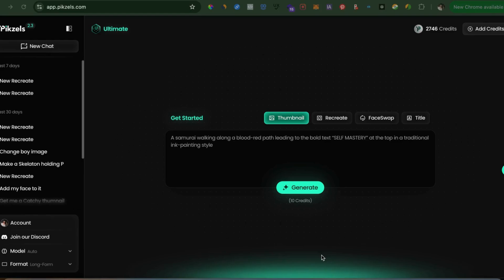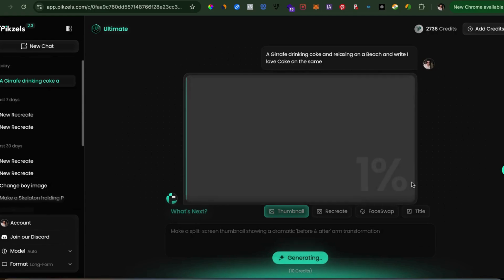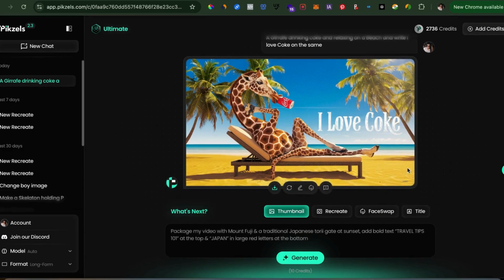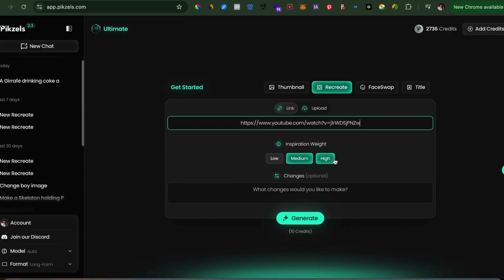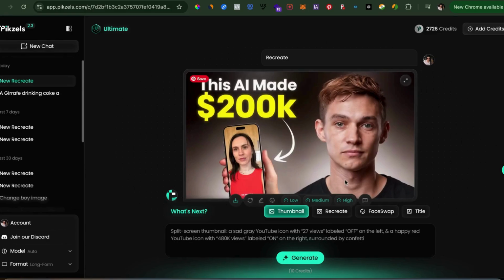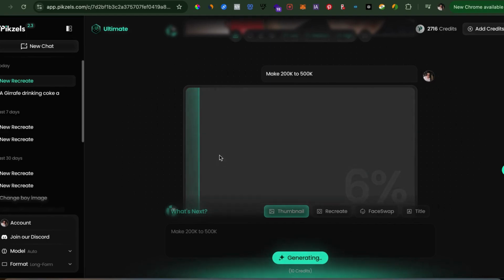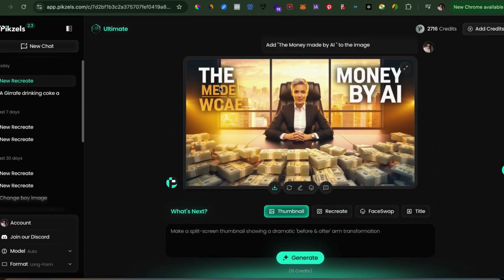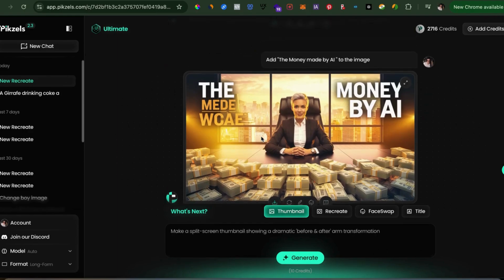Best AI Thumbnail Maker for YouTube (2025) — Create Scroll-Stopping Thumbnails Fast!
Discover the best AI thumbnail maker for YouTube that turns ordinary frames into viral-worthy thumbnails in seconds! In this tutorial I’ll walk you through the features that make it the best AI thumbnail maker for YouTube and show real-time results.

If you’re serious about clicks, the best AI thumbnail maker for YouTube boosts CTR with smart design suggestions, bold fonts, and perfect color balance. Watch how I transform my own video covers using the best AI thumbnail maker for YouTube—no design skills needed.

Ready to level up? Try the tool yourself and see why creators call it the best AI thumbnail maker for YouTube for 2025 and beyond. Don’t miss out: unlock higher engagement today with the best AI thumbnail maker for YouTube!

best ai thumbnail generator
best ai thumbnail maker for youtube
best ai for thumbnail maker
gaming thumbnail ai generator
best ai tools for image generation
ai youtube thumbnail generator
best thumbnail maker for youtube minecraft
how to make viral thumbnail using ai
best app for thumbnails for youtube
how to make professional thumbnail using ai
best youtube thumbnail maker app for android